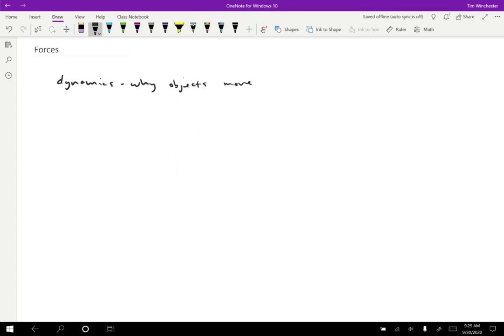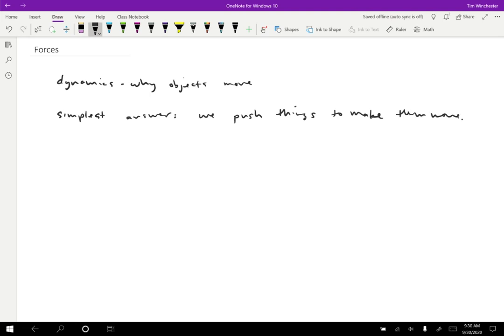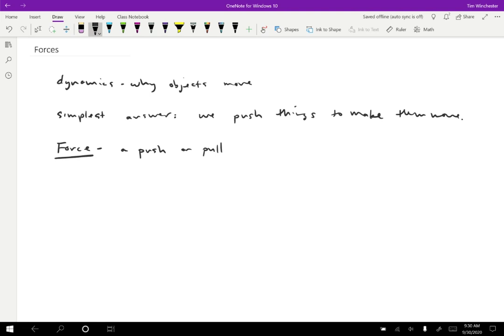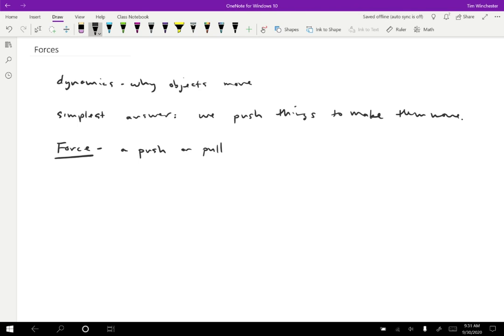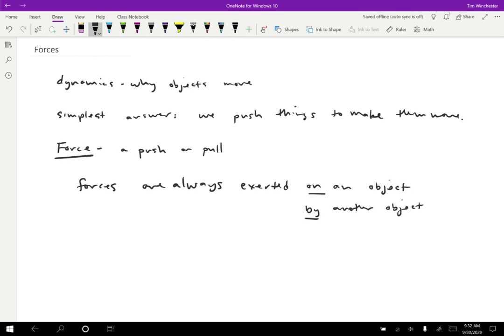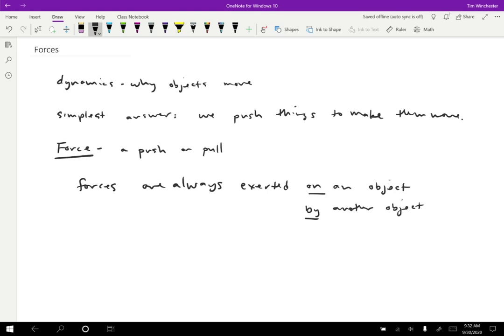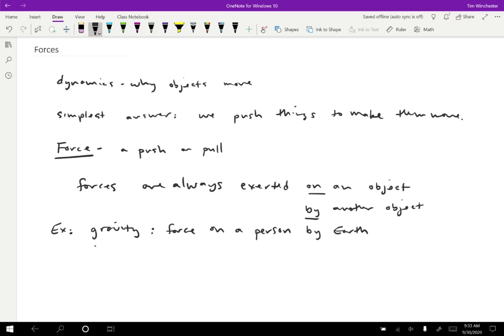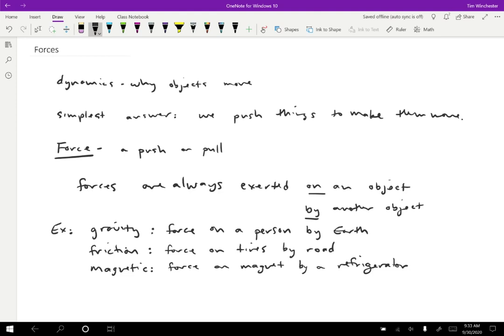Forces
Introduces what forces are (pushes and pulls), that they are interactions between objects (there is always an "on" and a "by"), and a few types.